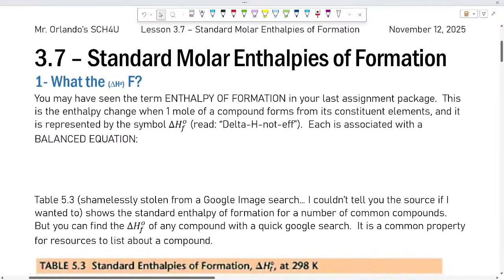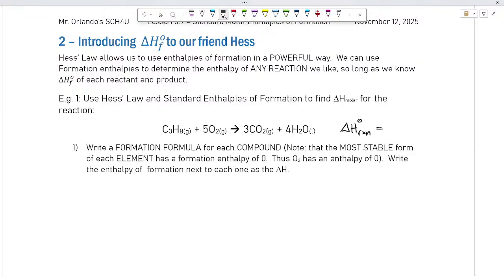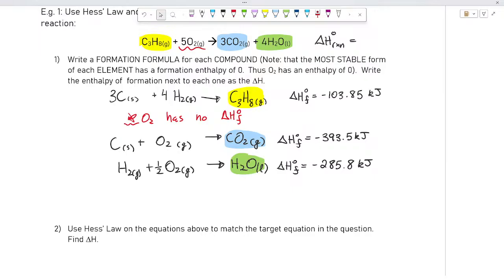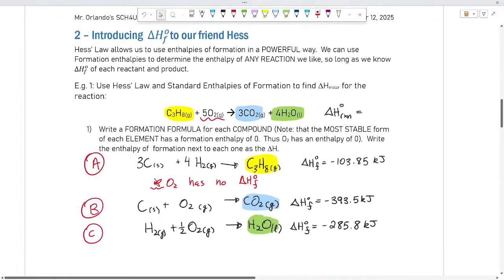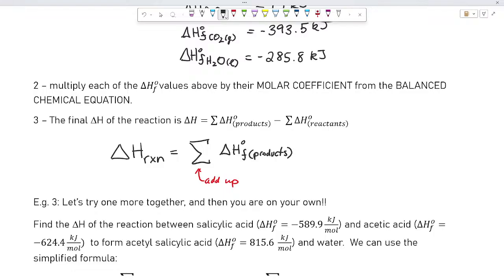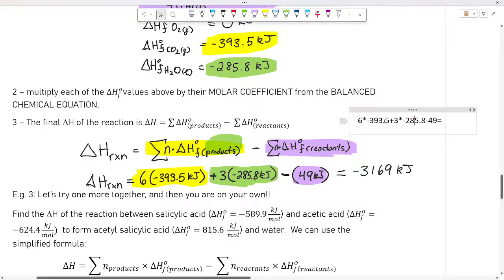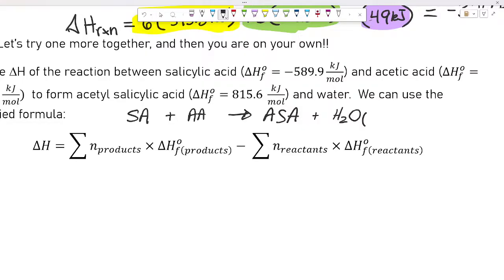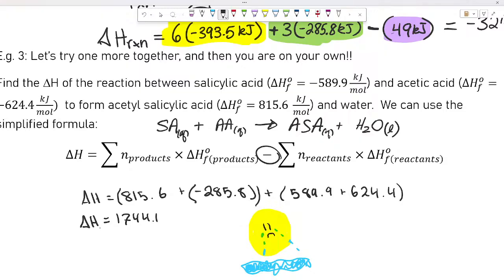SCH4U - Lesson 3.7 - Standard Molar Enthalpies of Formation